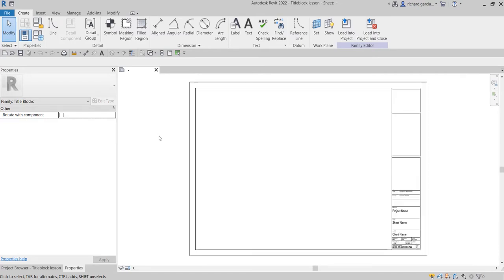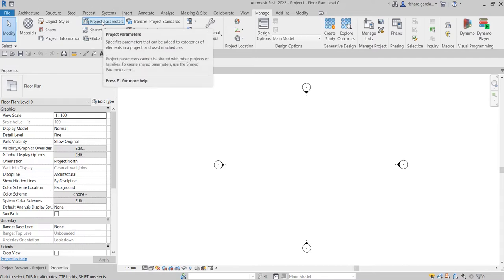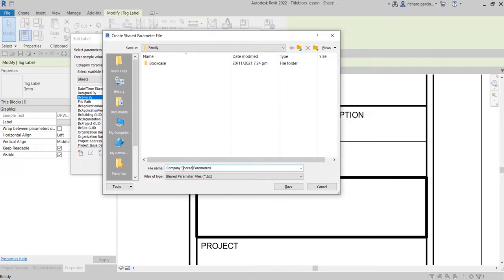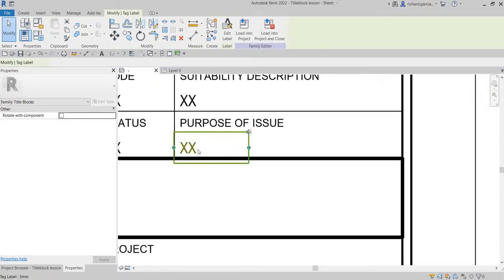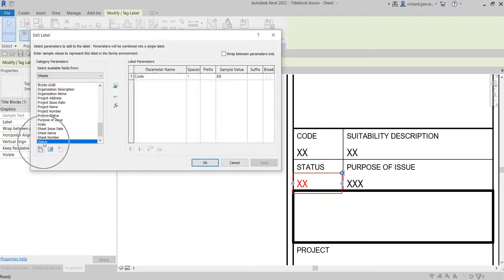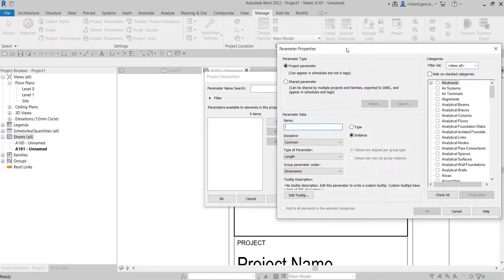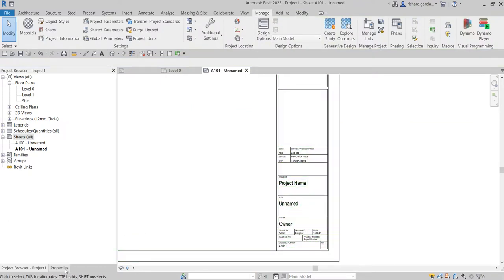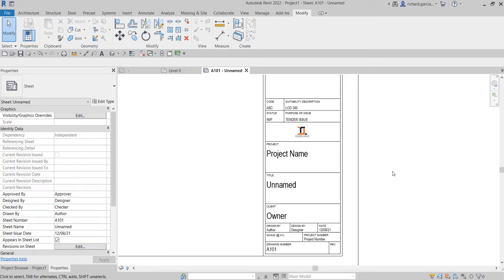CREATING A1 TITLEBLOCK LESSON 3 - CREATING SHARED PARAMETERS AND INSERTING IMAGE